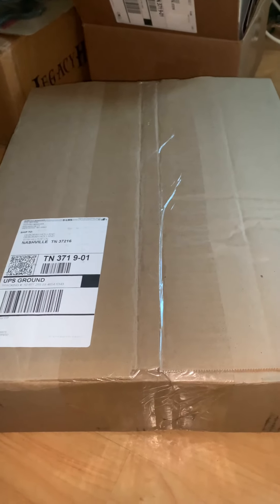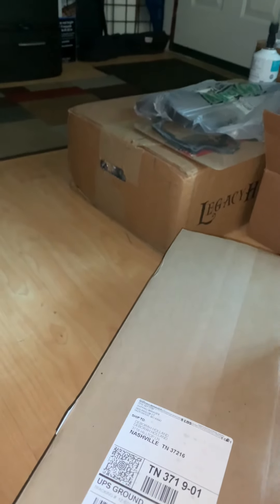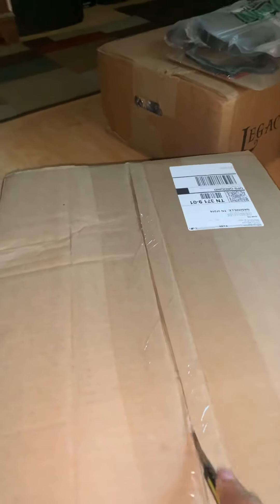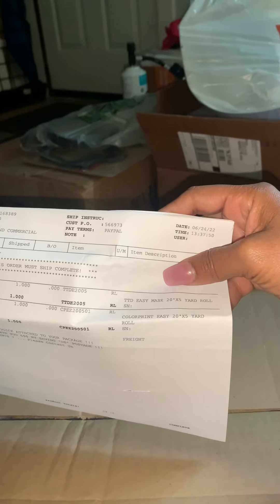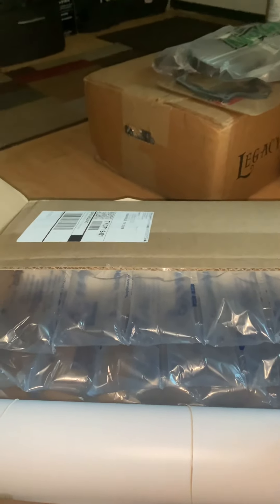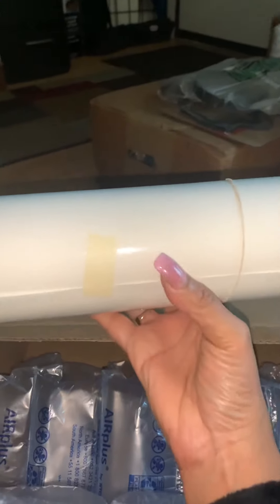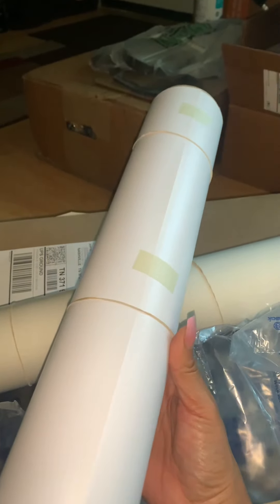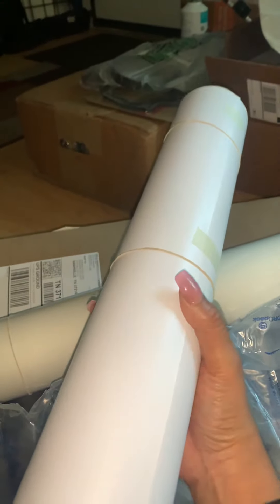COLORPRINT EASY AND EASY MASK UNBOXING (ECO SOLVENT PRINTING)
Eco solvent printing supplies to be used for EPSON-2800 Printer . Must have ECO SOLVENT INK FOR THIS PAPER.